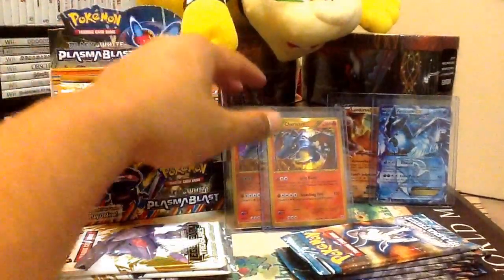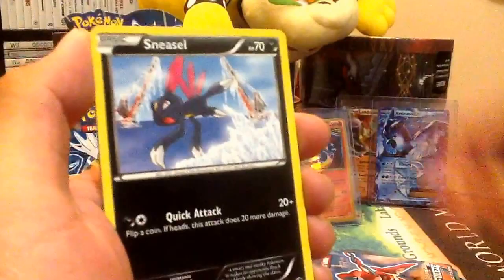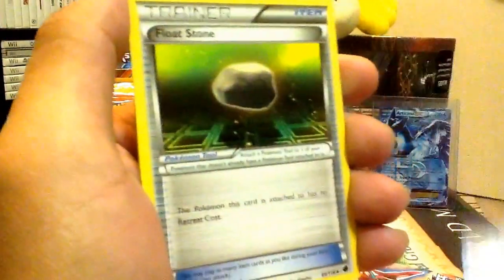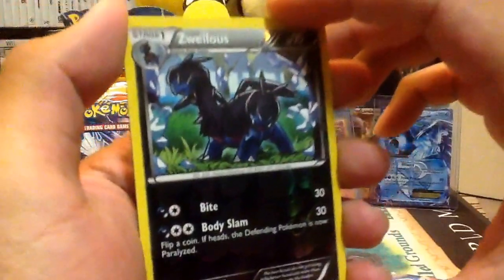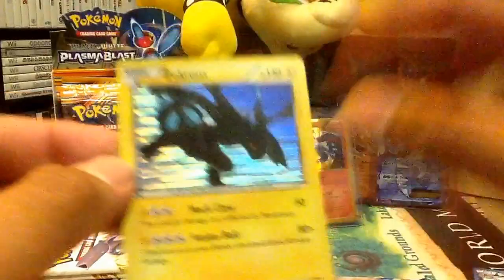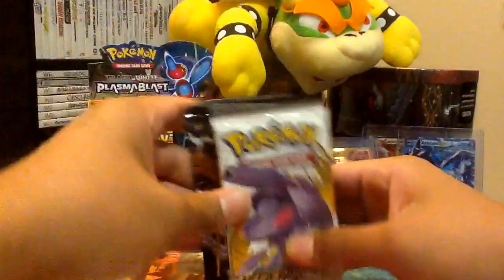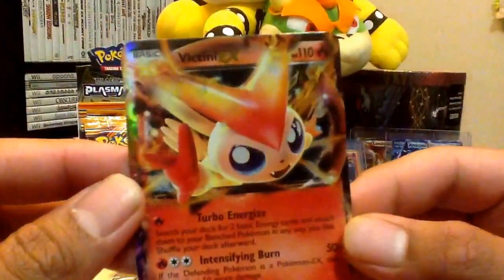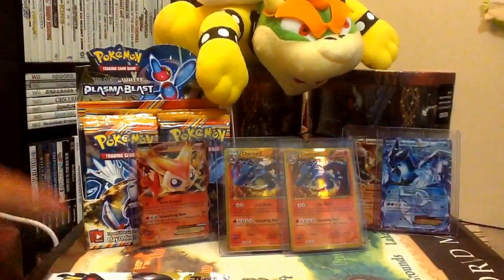[Part 3] Opening 30 Mixed Pokemon Booster Packs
Featuring: (3)Boundaries Crossed, (5)Plasma Storm, (5)Plasma Freeze, (7)Legendary Treasures and (10)Plasma Blast booster packs.